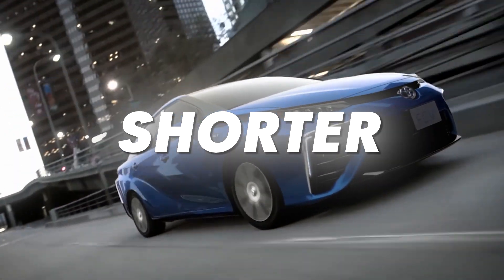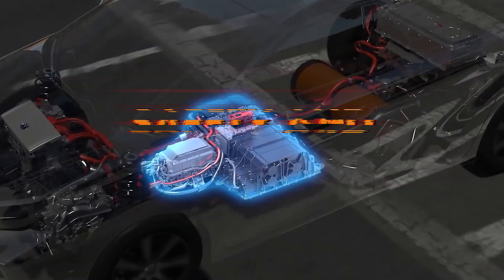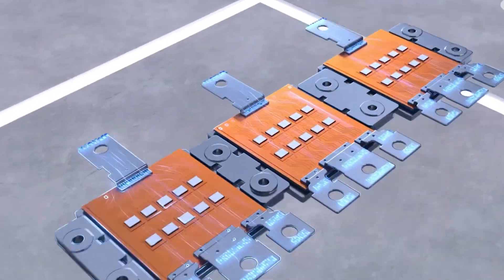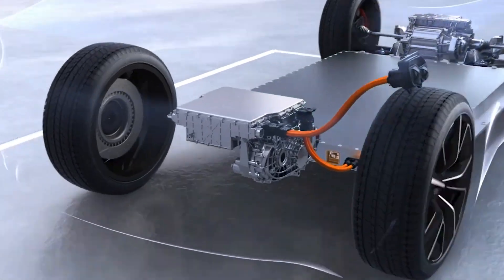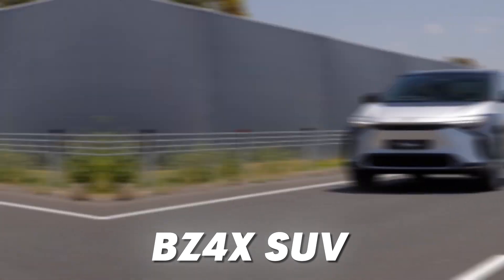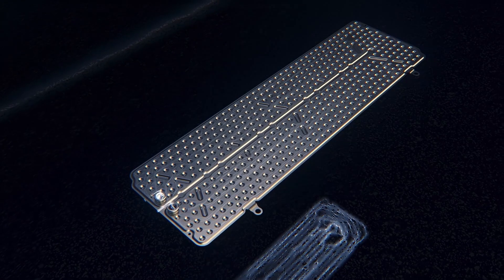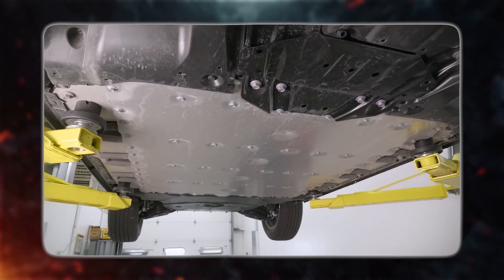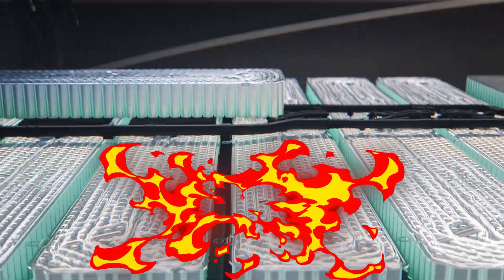HUGE NEWS! Toyota Made a Huge Solid-State Battery Breakthrough!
HUGE NEWS! Toyota Made Huge Solid-State Battery Breakthrough!
"Forget quick charges and shorter ranges - Toyota's new solid-state battery tech promises electric vehicles with triple the range and just 10 minutes to power up. The automotive giant has achieved a breakthrough that could supercharge the EV revolution."
In a thrilling development, Toyota has just achieved a remarkable milestone in the world of battery technology. The iconic Japanese automaker is on the brink of a groundbreaking discovery that could change the game for electric vehicles. They're confident that when they start mass-producing their revolutionary solid-state batteries in 2027, they won't have to make the common trade-off of sacrificing battery lifespan.

China's $255 Billion Chip Order CANCELLATION Triggers Lithography Shutdowns in Europe & the US!

What is your opinion on this?